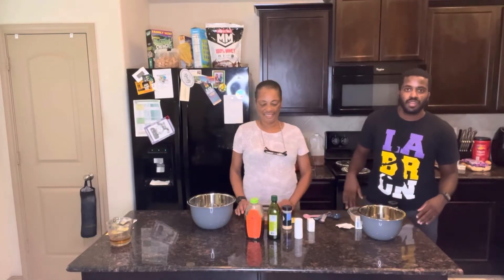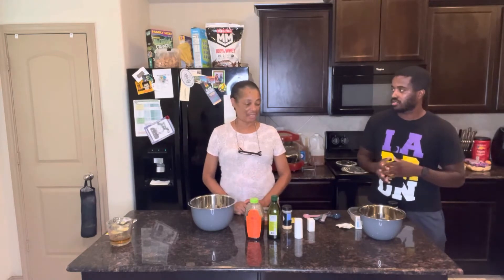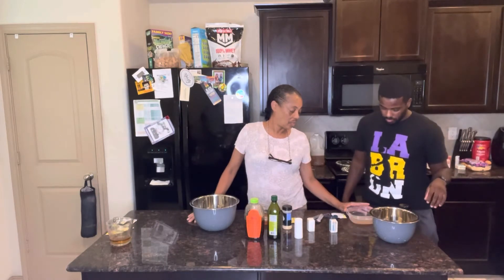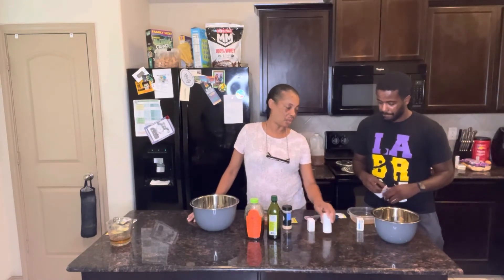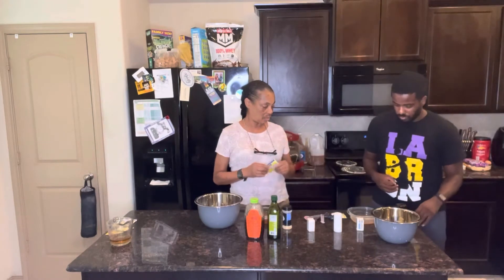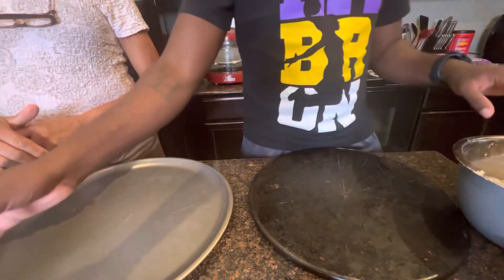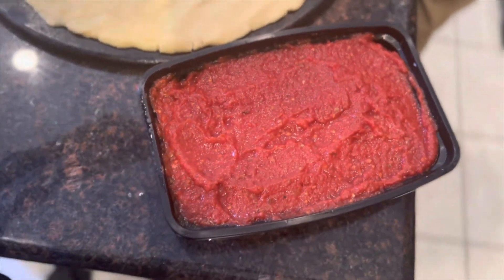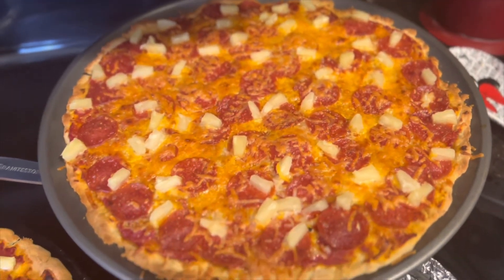Cooking With TGF Ep. 2 (PIZZA)